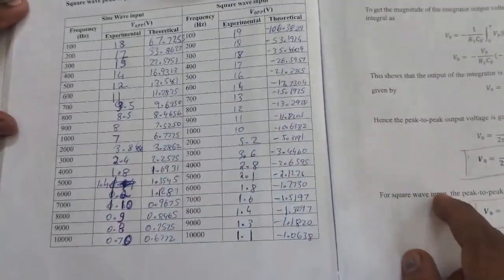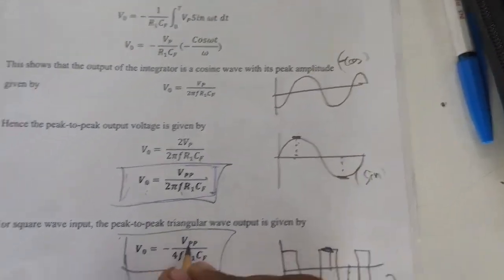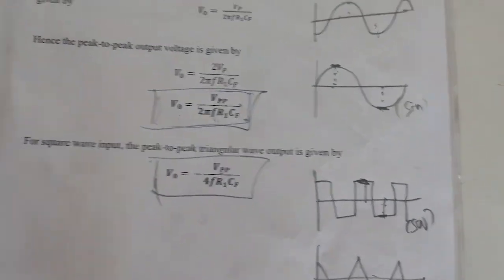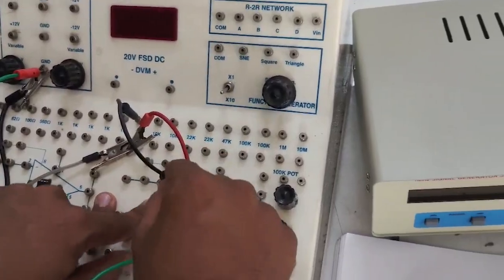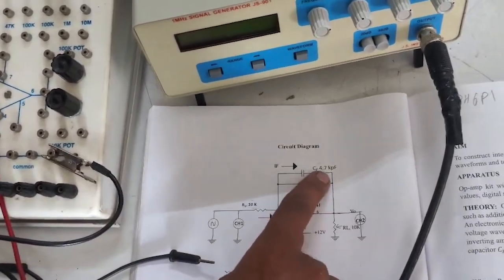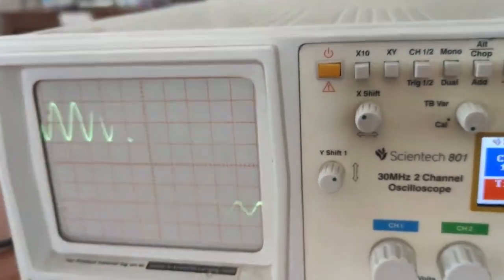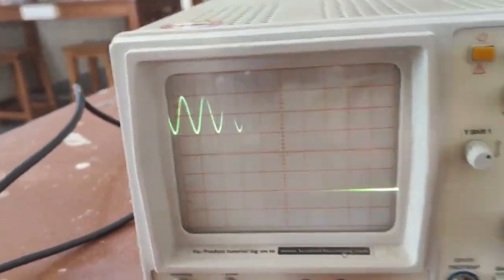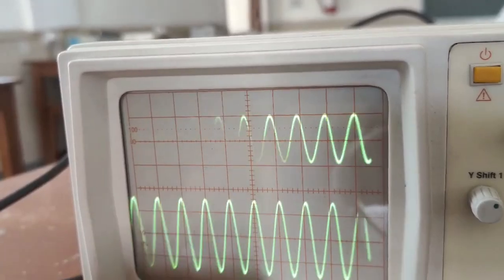INTEGRATOR USING OP-AMP - PH6P1